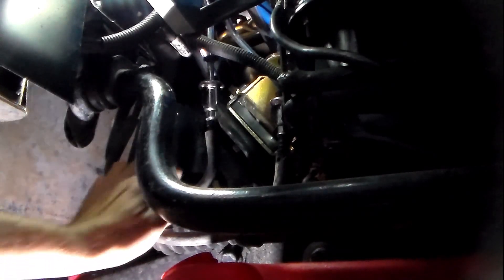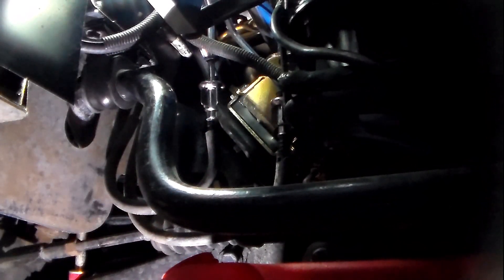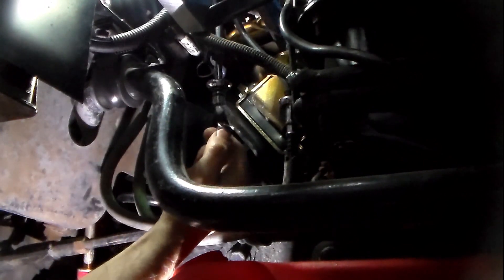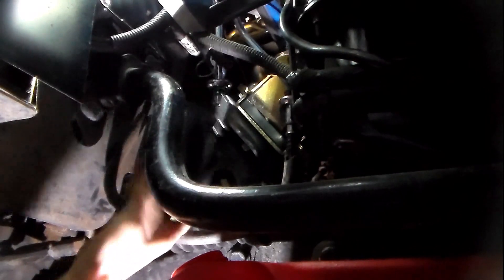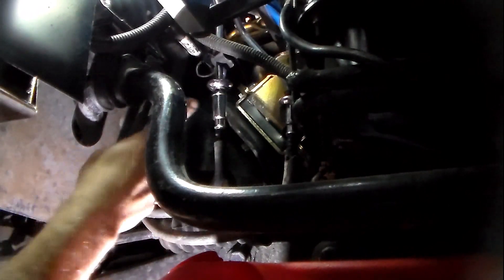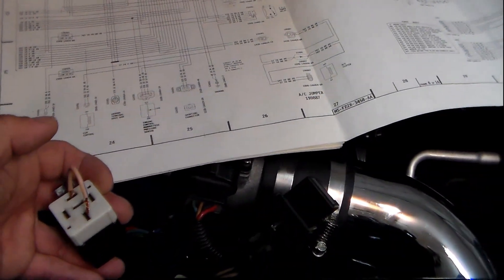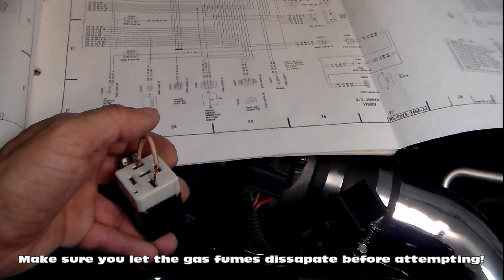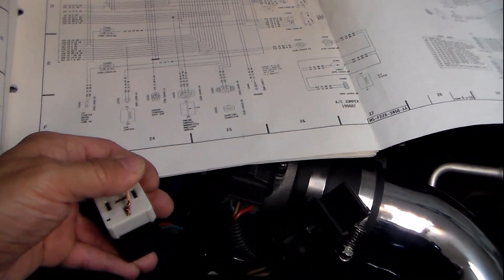Auto Tech Tip School 3 - How to Drain a Fuel Tank on a 86-95 Ford Fuel Injection Vehicle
Watch this before removing a fuel tank. Here we show neat trick to use the fuel pump to drain the fuel tank in a fox body Mustang fuel injected 5.0 engine. This of course only works if the fuel pump does. We did this on a 92 Mustang but the procedure should work on any 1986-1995 fuel injected Ford. And with a little homework, you can figure how to do this similar procedure on ANY vehicle. Class is in Session!